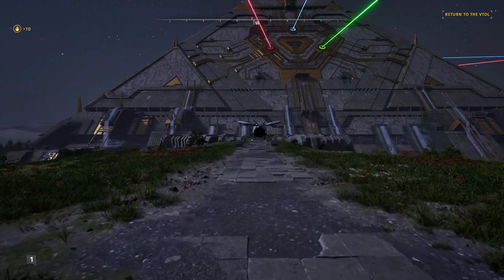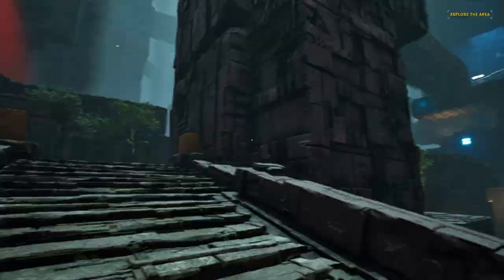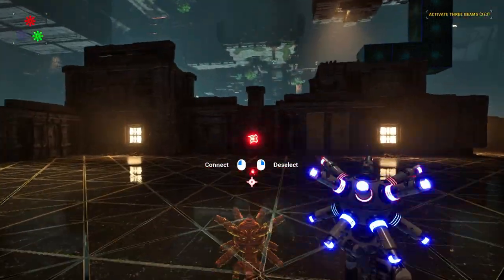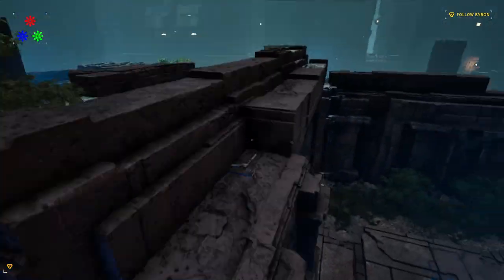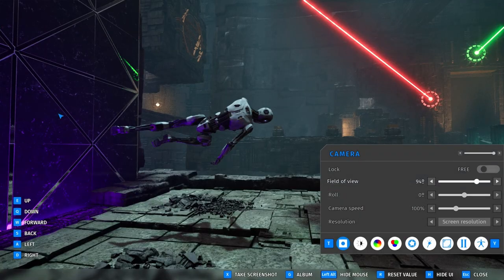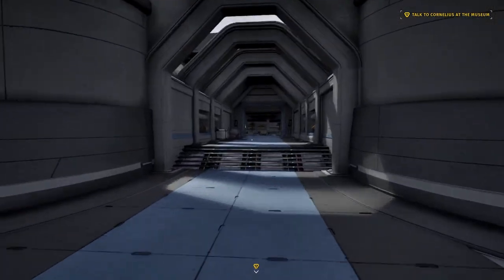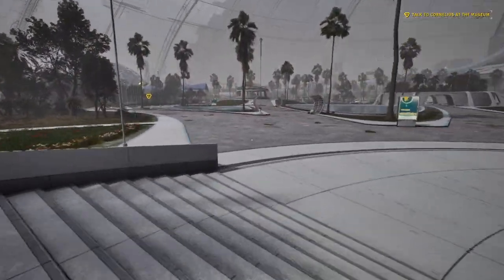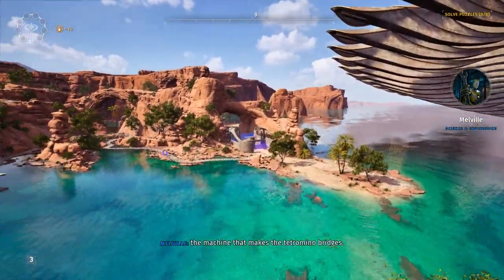Let's Break Talos Principle 2 - Part 9 - With a Little Help From My Friend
In this one, Byron (not Yaqut) flexes his puzzle muscles!

0:00 - Start
1:04 - Puzzle Chamber
2:20 - Green Puzzle
4:54 - Blue Puzzle
5:58 - Bonus Content
9:04 - Escape!
10:48 - New Jerusalem Easter Eggs
14:40 - Story
15:04 - Outro